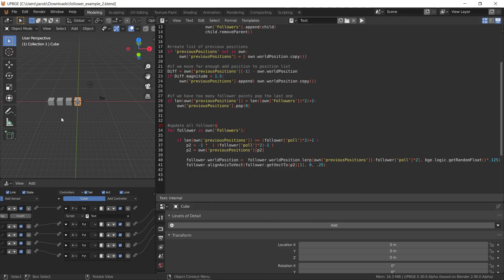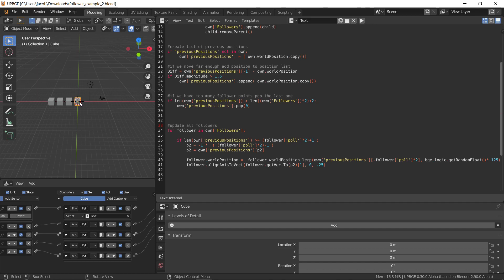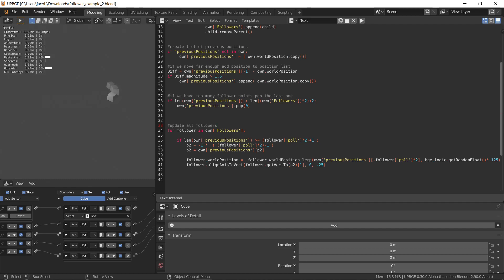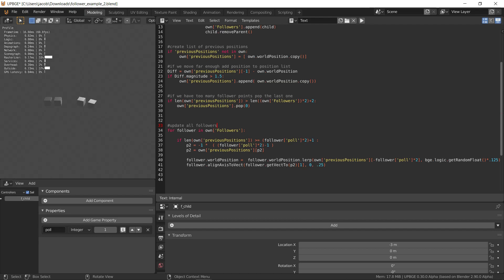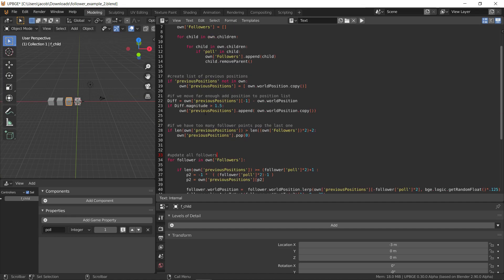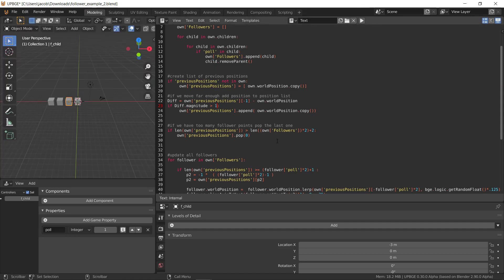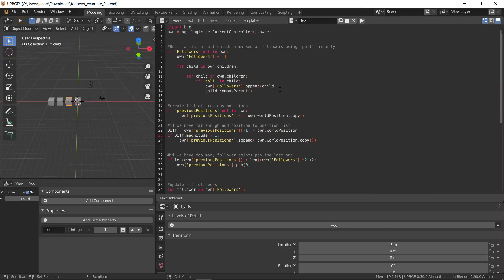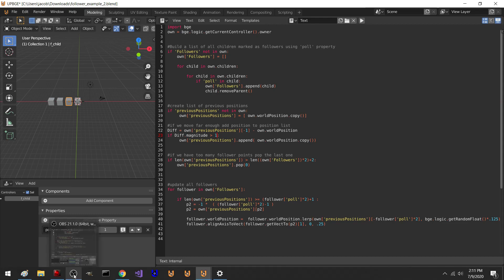Blender UpBGE python - Follower object